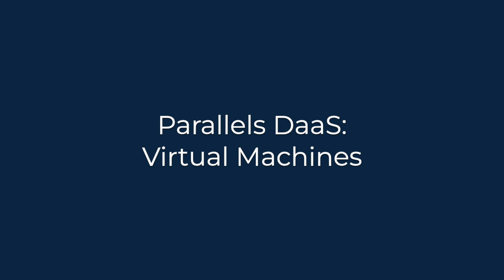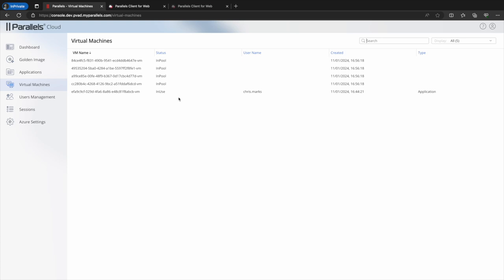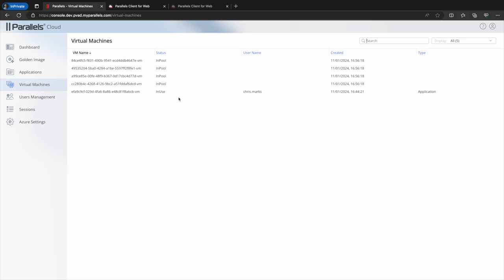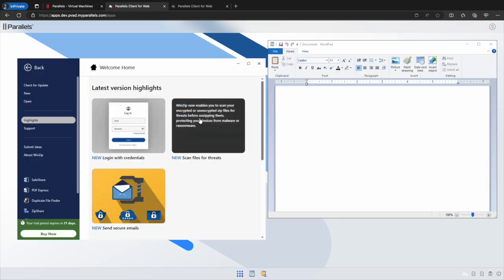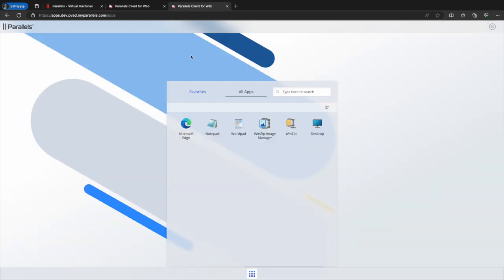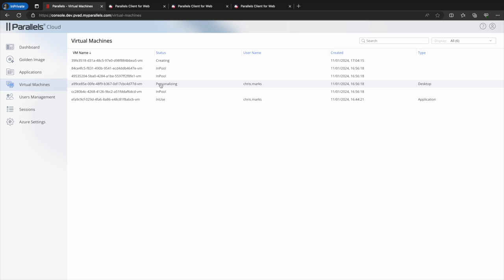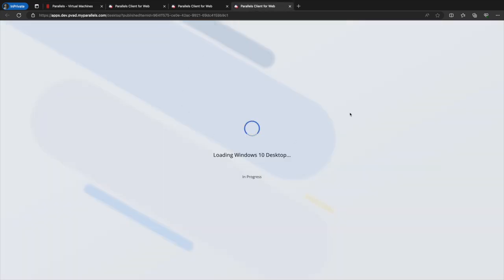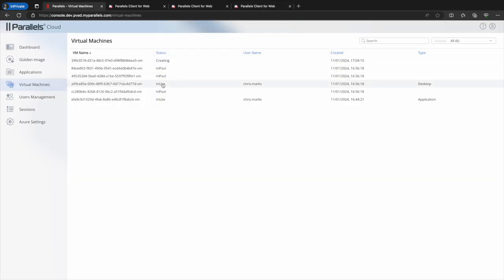Parallels DaaS: Virtual Machines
This video covers working with Virtual Machines within Parallels DaaS. It shows the various states the Virtual Machines may be in as well las how they are used by administrators.